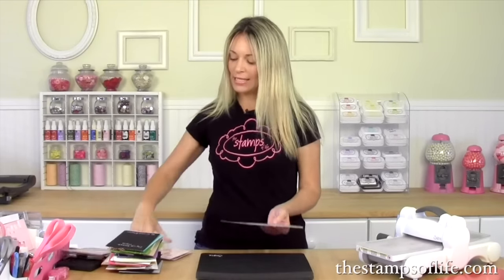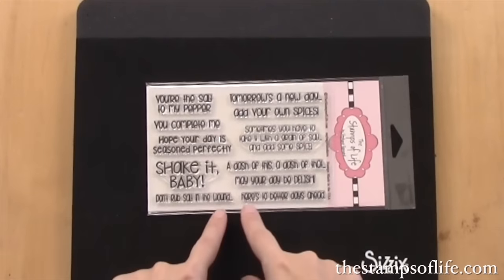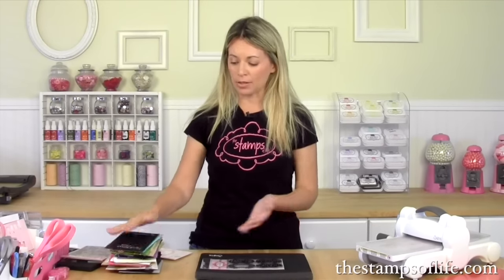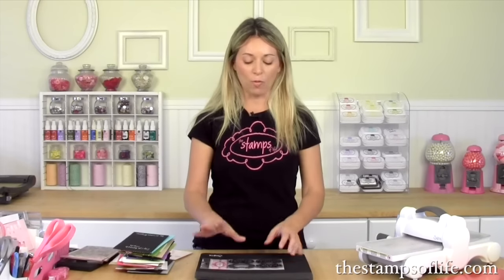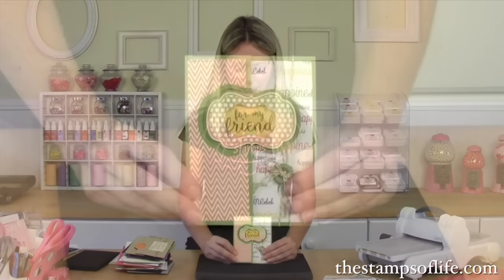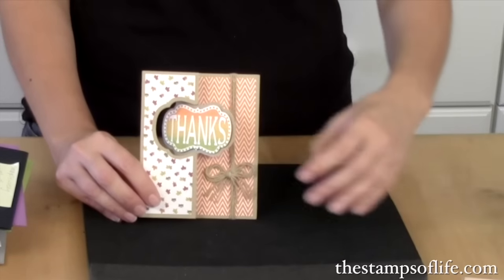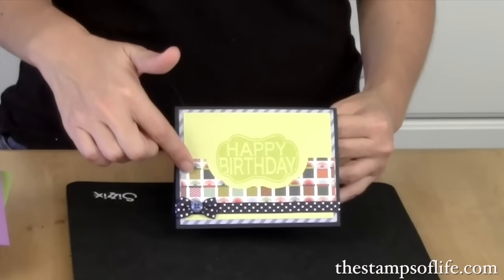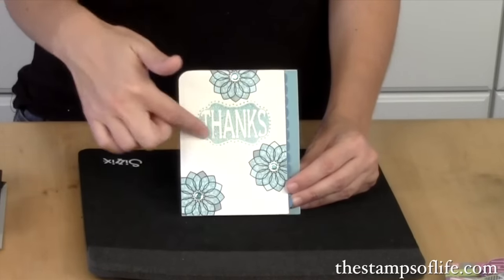The Stamps of Life Special Release Stamp Sets: sayings4shakers, stamps4lively, & sayings4puzzles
The Stamps of Life has three new Special Release stamp sets called sayings4shakers, stamps4lively, & sayings4puzzles.  All three can be used with some of our other stamps and dies. Stephanie designed these to be versatile and a lot of fun!